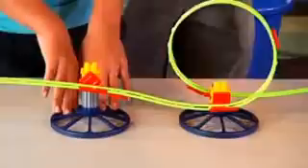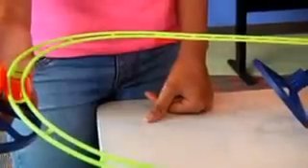Discover Engineering The Sum of all Thrills™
Can't get enough of roller coasters? Neither can engineers! Go behind the scenes of Sum of all Thrills™ at INNOVATIONS at Epcot® at the Walt Disney World® Resort in Lake Buena Vista, Fla.